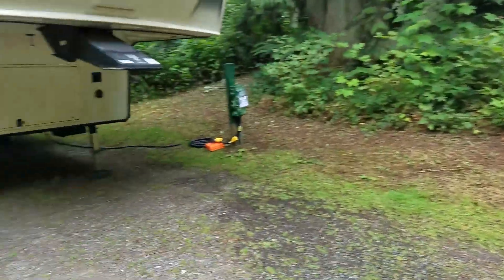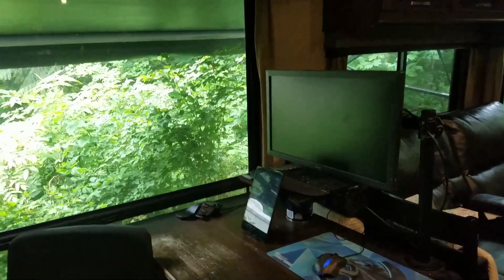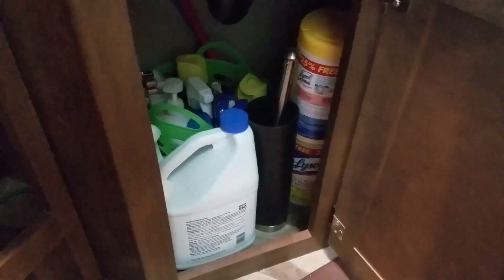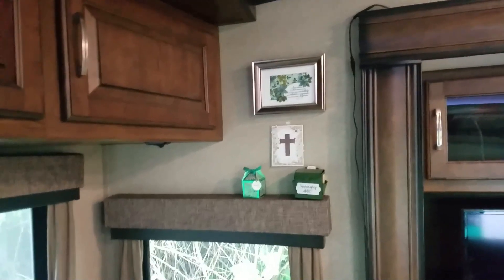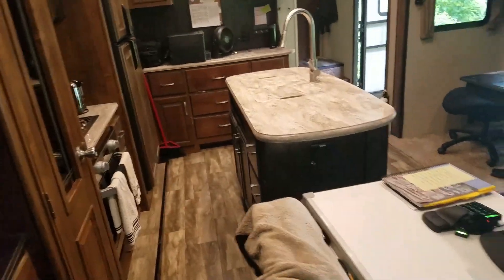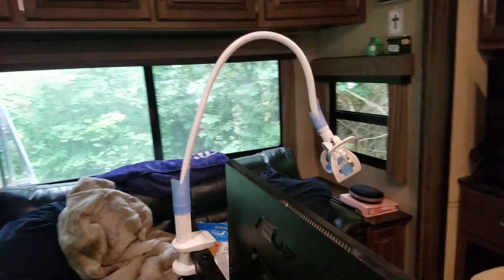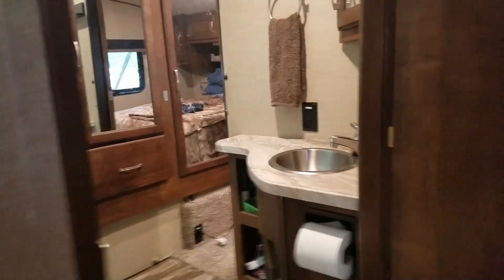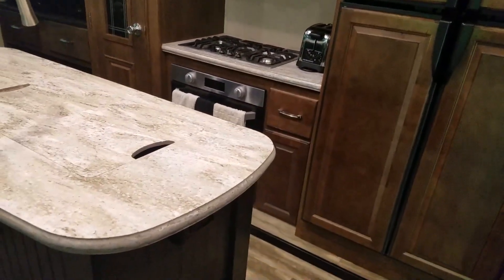Full Time RV Home Tour 2019 - How We Have Divided Up All This Space!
I am a papercrafter and Stampin' Up! demonstrator living in a 32 1/2 ft. Fifth Wheel. Hub and I travel full time and we have perfected how to utilize every nook and cranny of our home. Enjoy!

I am an independent Stampin' Up! Demonstrator. The supplies links on my blog will take you to my affiliate sites or to my online Stampin' Up! store and I will be compensated for every purchase you make from these links. Your support is much appreciated!